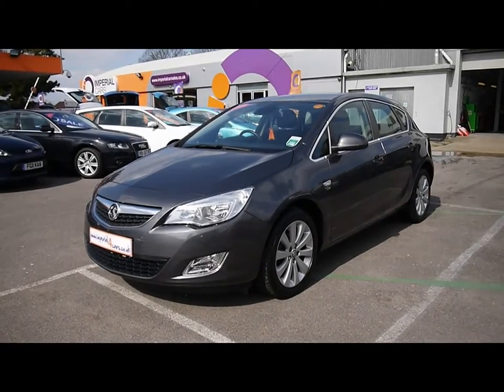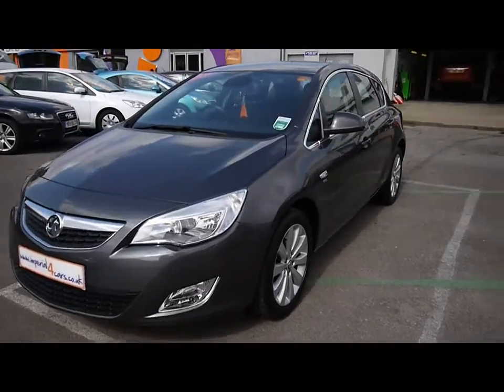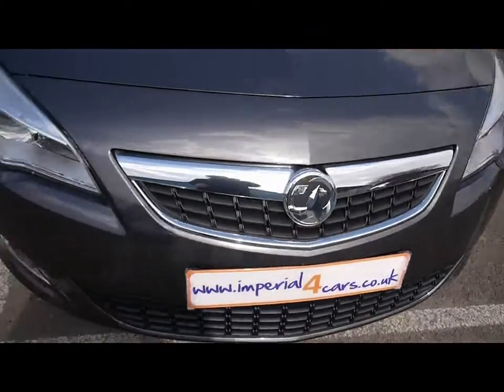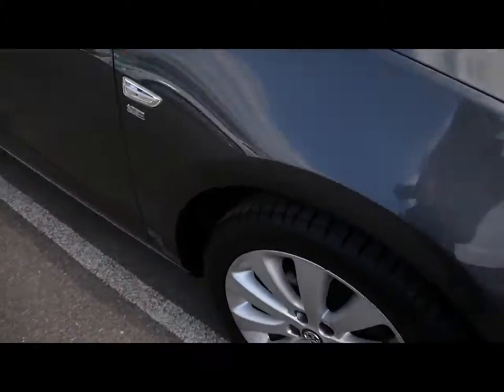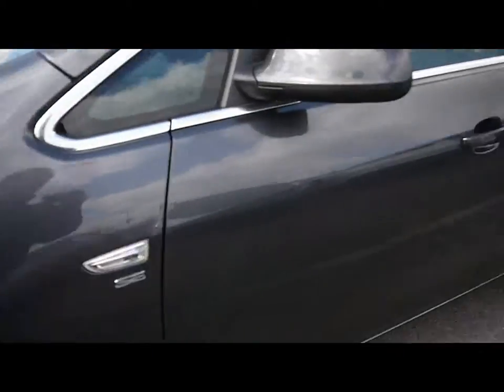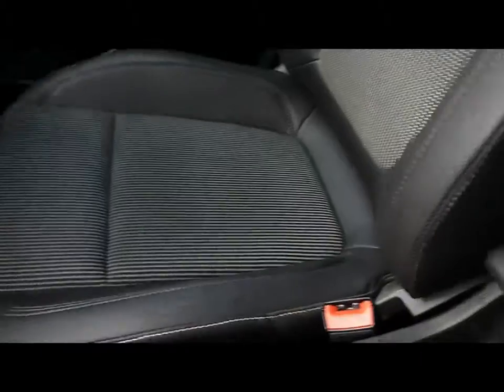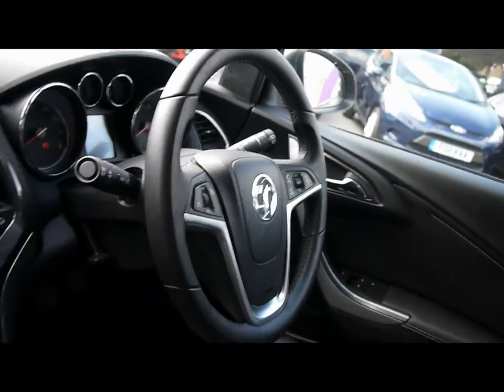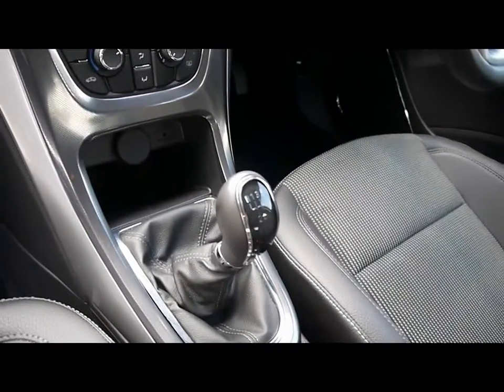Vauxhall Astra For Sale In Portsmouth NTD